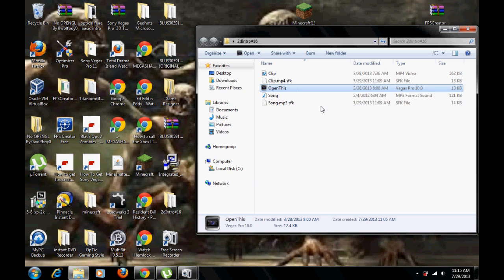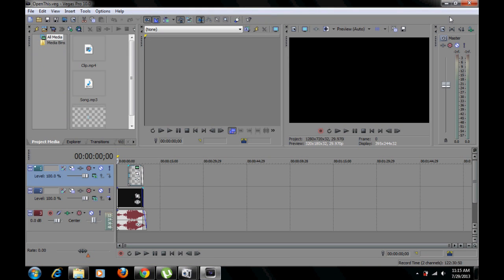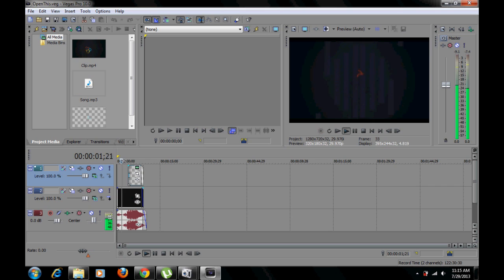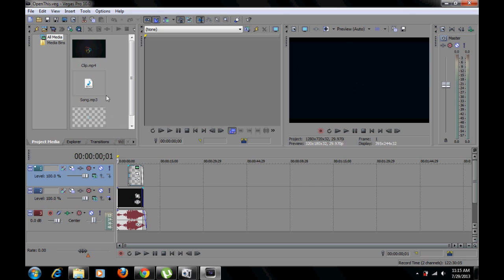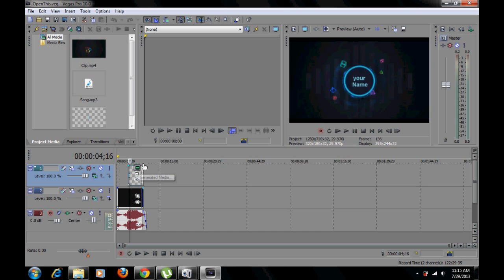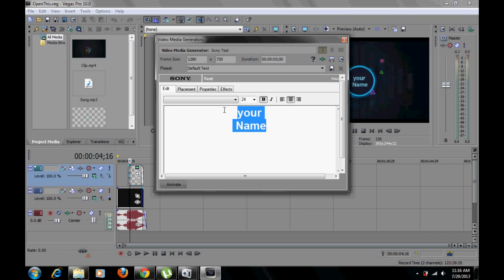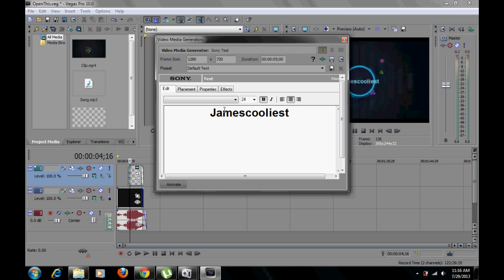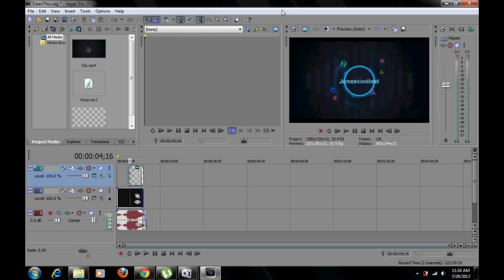how to edit a sony vegas intro